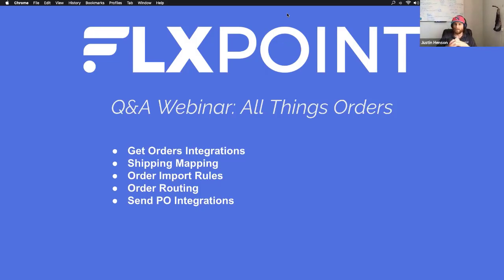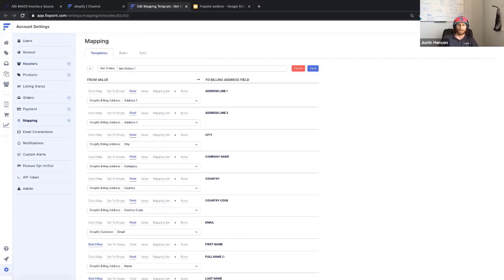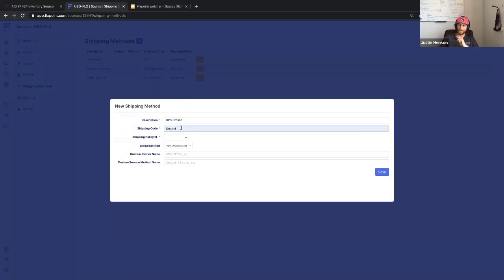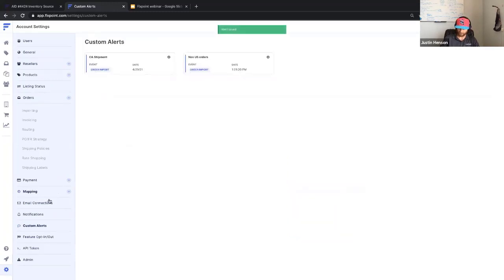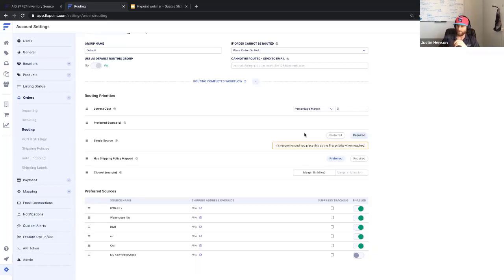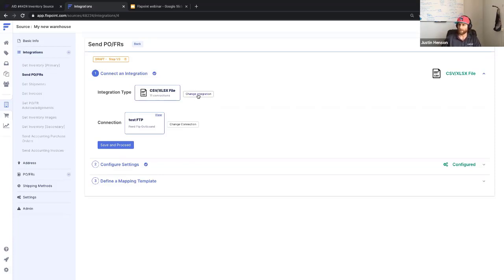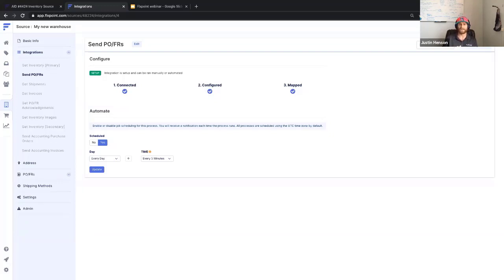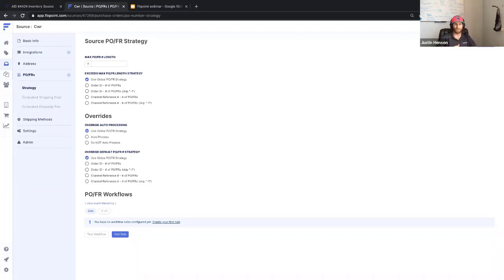[Webinar] Flxpoint: All Things Orders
00:00 – Intro to Flxpoint’s order management webinar
01:31 – Setting up order imports from sales channels
02:39 – Managing personal information storage policies
04:00 – Configuring financial and fulfillment statuses
10:02 – Mapping channel shipping methods to policies
11:51 – Setting supplier shipping methods (e.g., UPS Ground)
17:18 – Custom email alerts for order holds
22:24 – Order routing priorities: Lowest cost and preferred suppliers
26:16 – Single-source fulfillment to reduce shipping costs
32:38 – Sending purchase orders via FTP or email
36:50 – Mapping templates for supplier order formats
41:54 – Handling unmanaged items in orders
44:10 – Auto-generating and processing purchase orders
47:42 – Contacting Flxpoint support and accessing resources
49:06 – Closing remarks and webinar availability

Ready to automate your entire order workflow? This comprehensive webinar walks through everything you need to know about setting up orders in Flxpoint—from getting orders off your sales channels to sending purchase orders to suppliers.

What You'll Master: We break down the complete order flow, working right to left through the system. You'll learn how to set up order imports from channels like Shopify, BigCommerce, and WooCommerce, plus configure shipping mappings that automatically route the right shipping methods to your suppliers.

Key Topics Covered: Setting up bulletproof order import rules to handle edge cases like international orders or high-value purchases that need manual review. Plus, we dive deep into order routing priorities—the smart system that decides which supplier gets each order when you have multiple sources carrying the same products.

Advanced Features:
We also cover the technical stuff that saves you time: mapping templates for supplier files, FTP configurations, and automation settings that let orders flow through your system without manual intervention. Whether you're doing 10 orders a day or 10,000, these workflows scale with your business.

Real-World Applications: Throughout the webinar, we answer live questions about crypto payments, inventory quantity handling, non-physical items, and complex scenarios you'll actually encounter. No theory here—just practical solutions for real ecommerce challenges.
This is the deep dive you need if you're serious about order automation.

We cover everything from basic setup to advanced routing logic that can handle the most complex fulfillment scenarios.